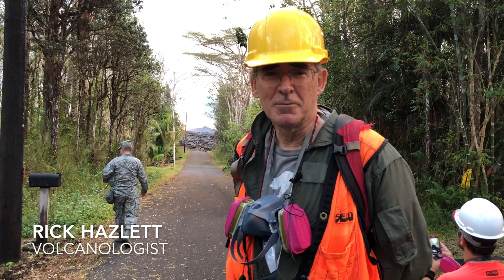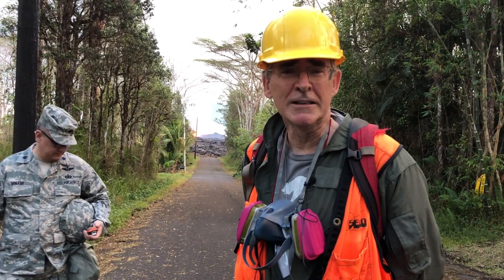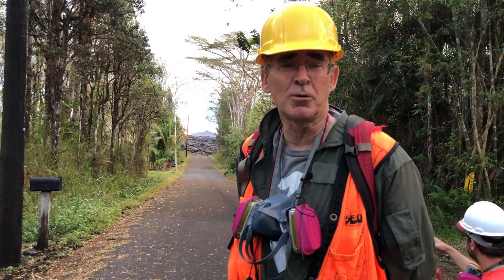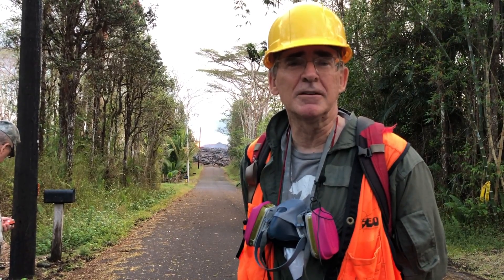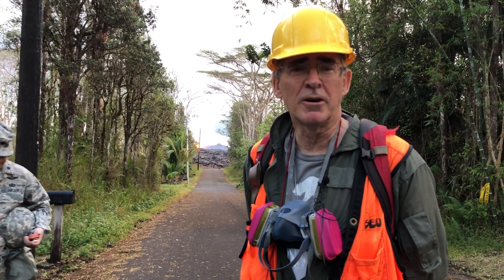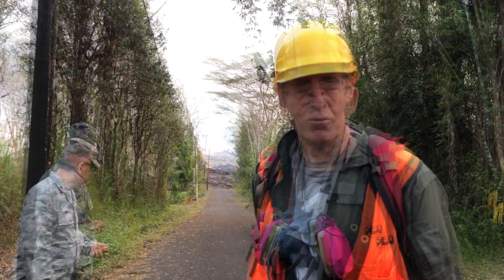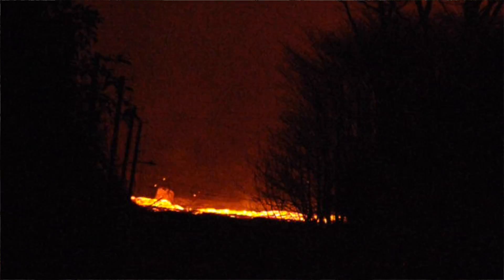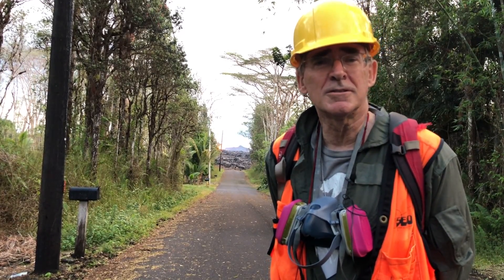Volcanologist Rick Hazlett talks about Kilauea's fissure 8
Volcanologist Rick Hazlett stops for an interview in front of a fountaining fissure 8 from Kilauea volcano is Hawaii. (Video: Sarah Domai)